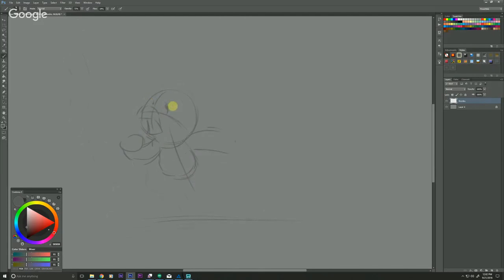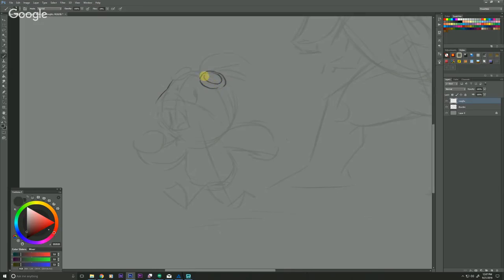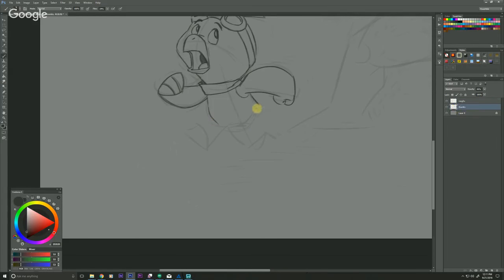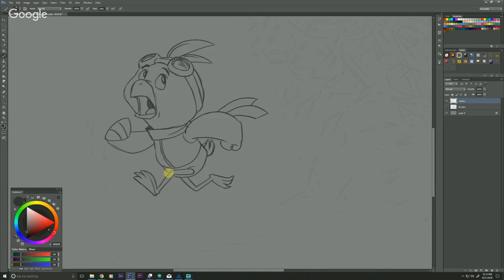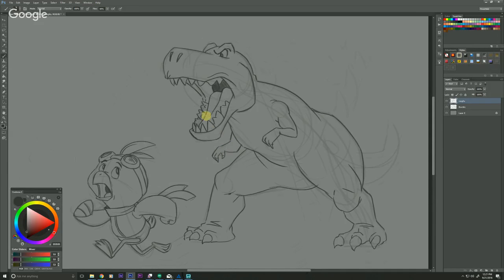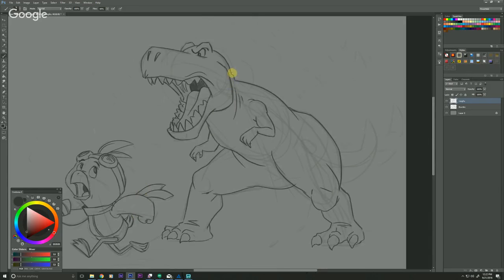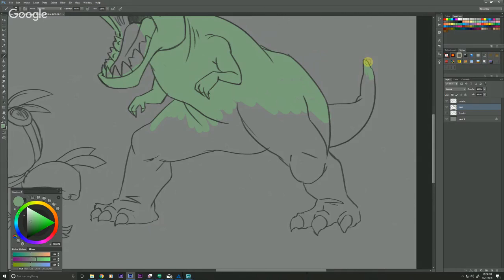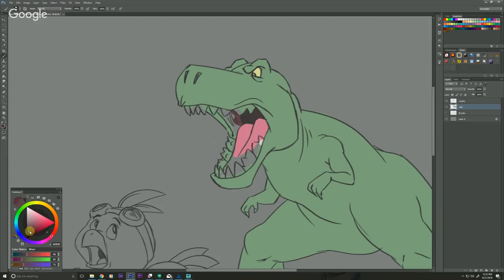Birdy and Dino - Wednesday Lunch Live Sketch #43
Hang out with me as I draw an original character, tentatively named "Birdy", today on the Wednesday Lunch Live Sketch. Live stream for all!

I'm still playing around with Youtube's new End Titles which only give around 20 seconds to work with. I didn't know that at the time of this recording. The new End Titles are great because they also work on mobile! However, they need more work so I can extend them as long as I need them to be.